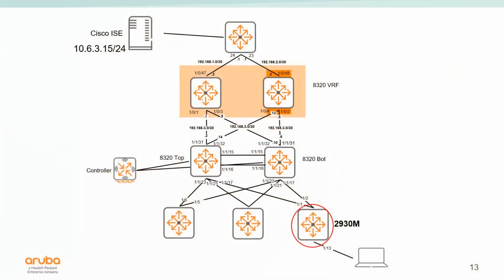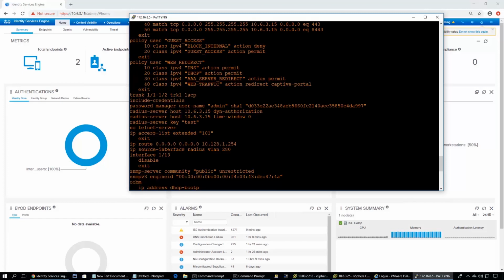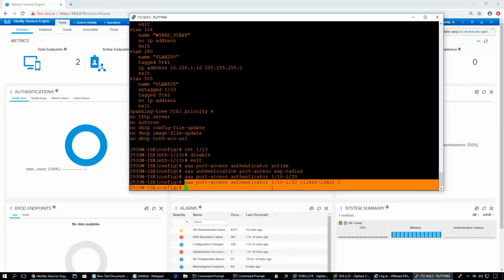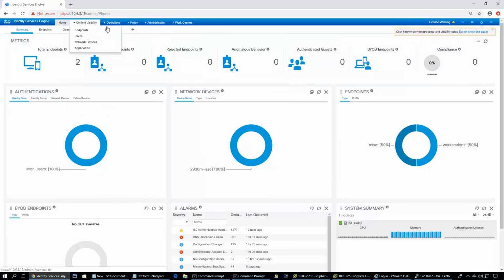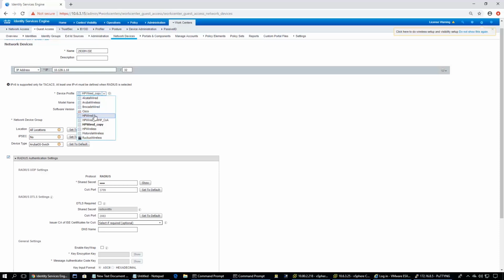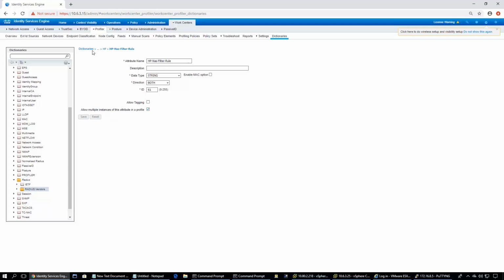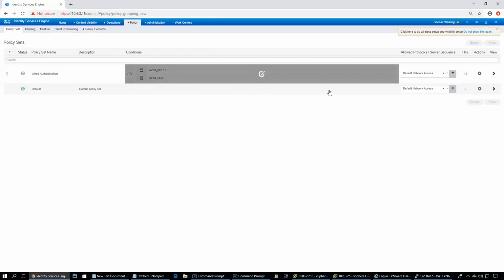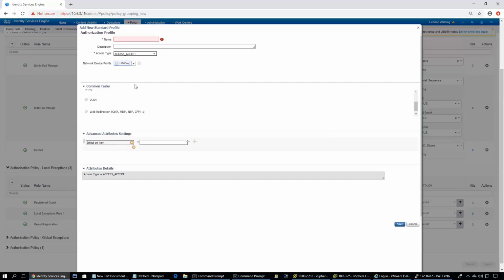Integrating AOS With Cisco ISE : Vlan Assignment/ DACL’s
This video goes over is a step by step guide showing how to add and an AOS-Switch to Cisco ISE. Once the device is added I will show you how to apply DACL's and dynamically assign vlans.

Feel Free to add me on linkedin!